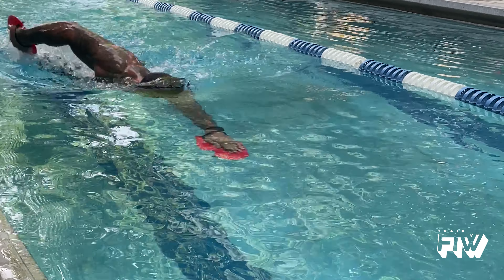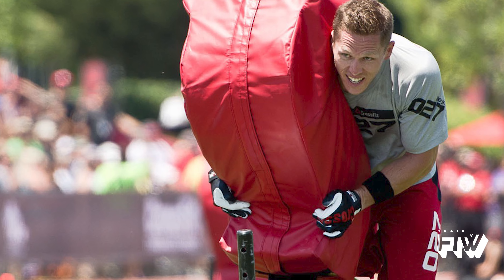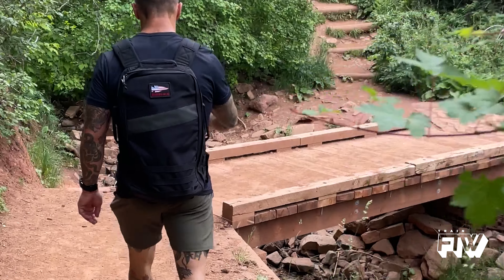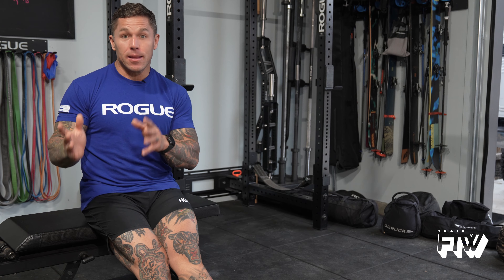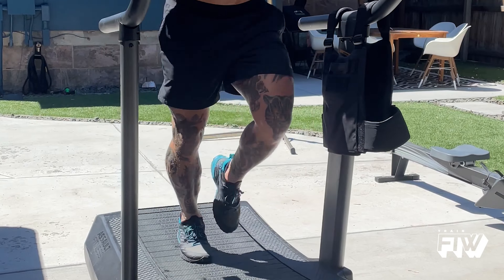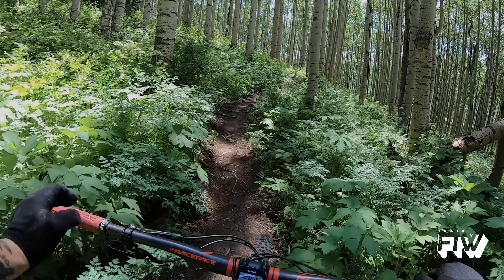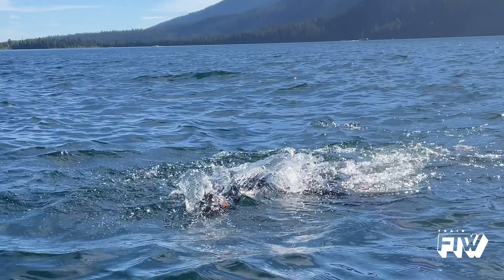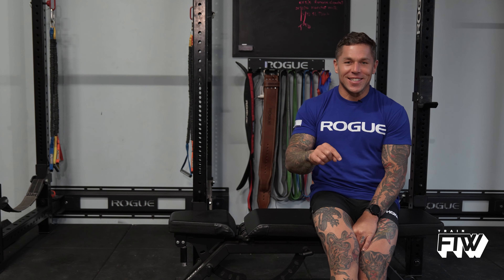Zone 2 (What, why and how to add it into your training)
Zone 2. What is it, why is there so much hype? What is aerobic deficiency syndrome? How do you add it into your training?

Check out Matt's chat on zone 2 training and why he's been including it since 2015.

Check out TrainFTW's YouTube channel for over 2000 exercise demonstration videos uploaded weekly. If you are at home in your garage gym or at a big box gym, these videos will assist in getting you moving!